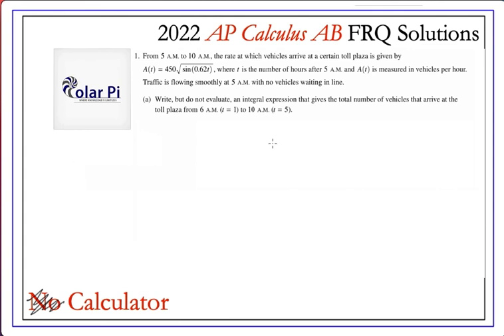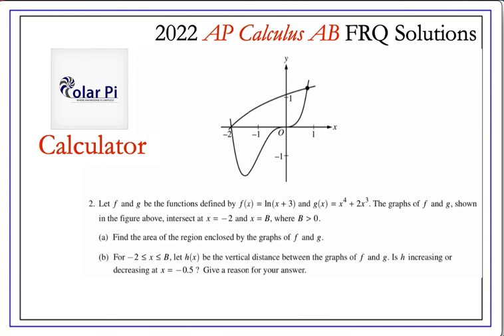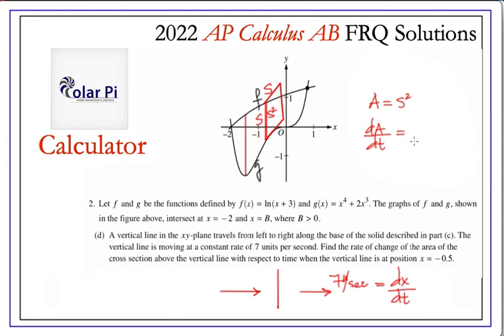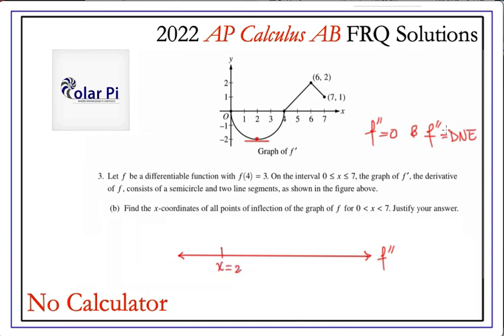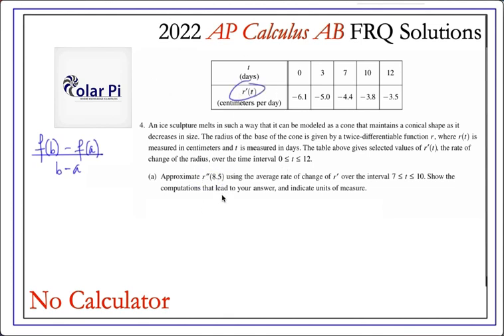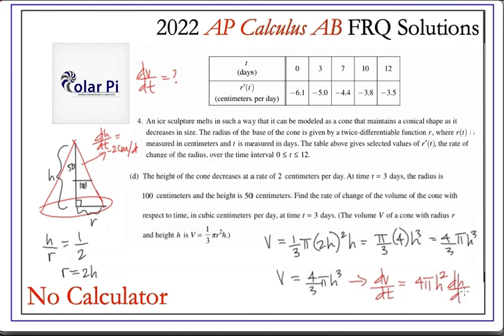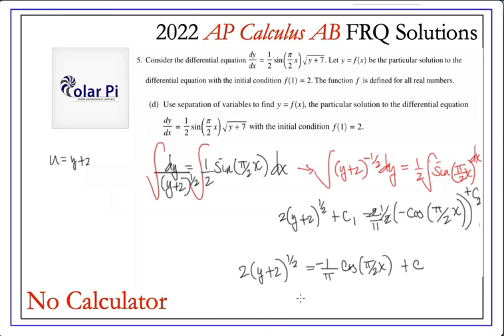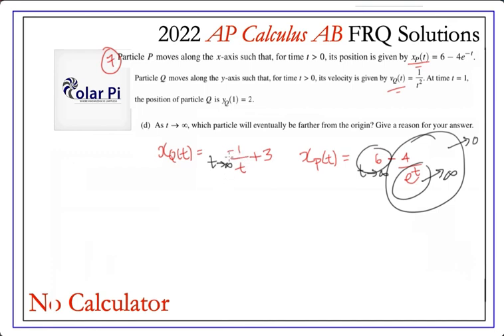2022 AP Calculus AB Full Free Response (FRQ) Solutions:)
1) He is incredibly narcissistic and promotes himself shamelessly.
2) He misleads and confuses.
3) He pushes people away from Jesus Christ God, the Holy Trinity, the one and only messiah.  White Jesus does all three of the above and more -- matching the ways of Satan.

Jesus is God, Jesus is the only God.  Only Jesus has real power.
All of the problems solved.  Solutions to the 2022 Ap Calculus AB FRQ:)